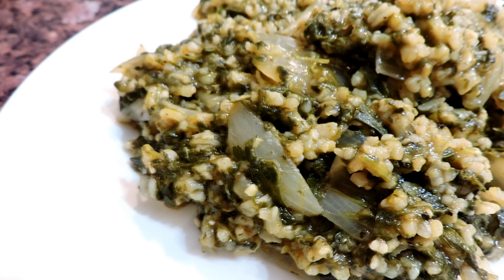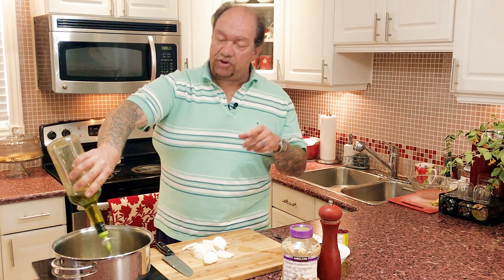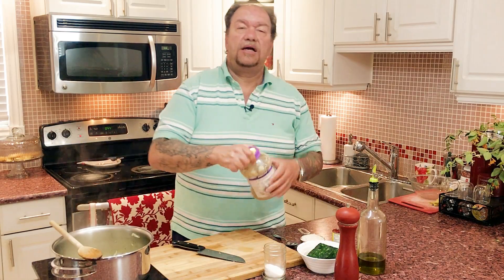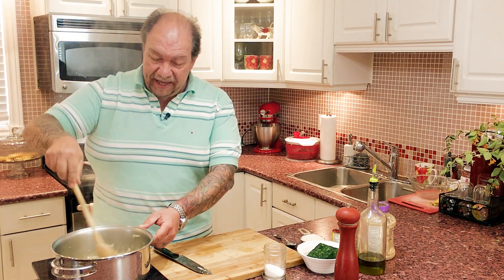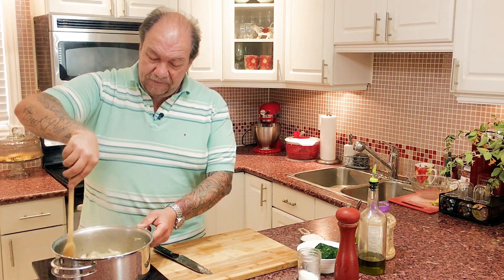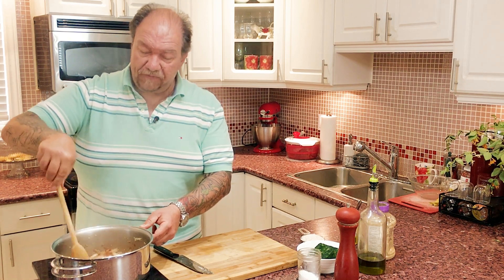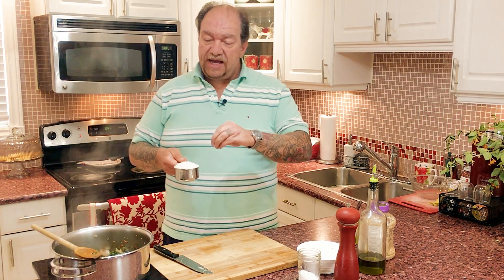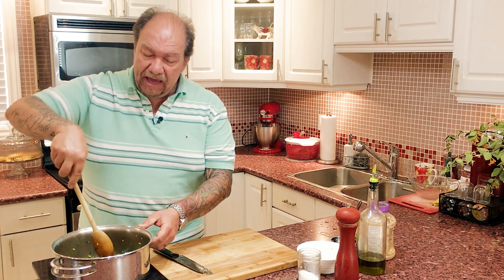Spanakorizo | Greek Spinach & Rice Recipe (Vegan)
Here's an amazing and amazingly simple recipe for spanakorizo. This Greek spinach and rice recipe is easy to make using only a few common ingredients, really delicious and can be served as a side or vegan main course.

Greek spanakorizo can be served with meat, fish or poultry and is usually enjoyed with white wine.

Cheers,
Ken